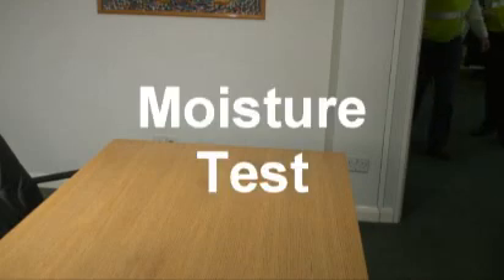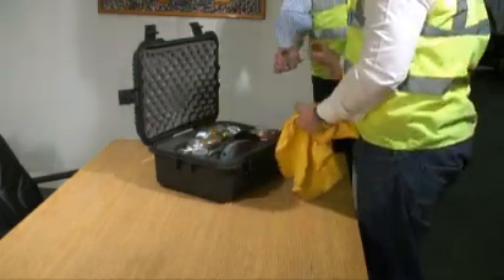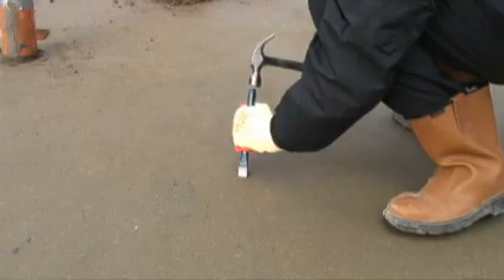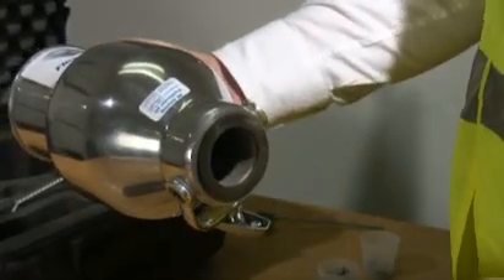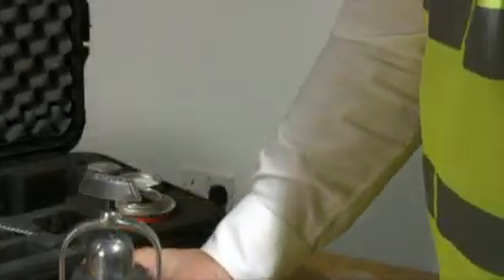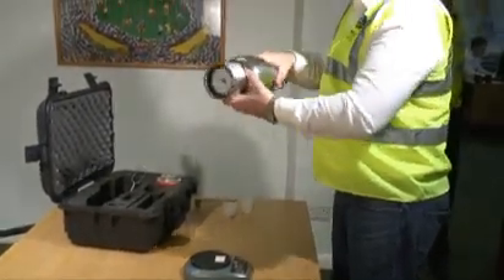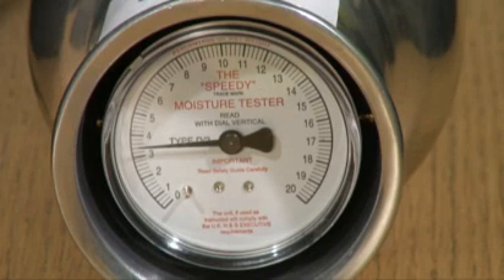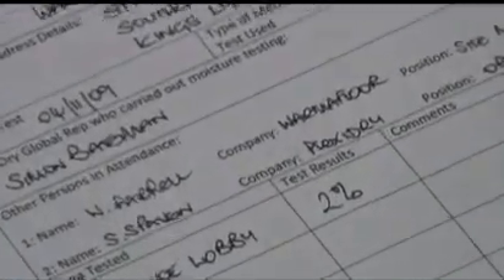Screed Moisture Test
Watch how a calcium carbide moisture test is carried out on floor screed